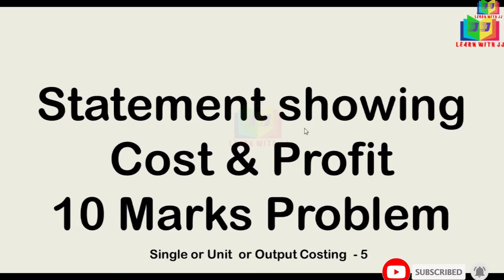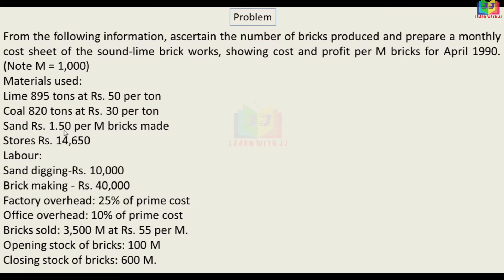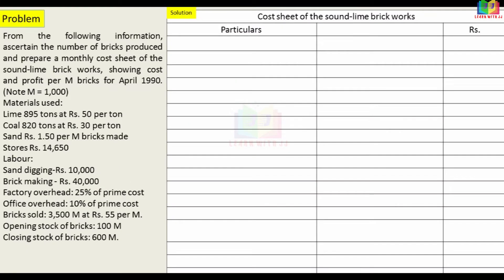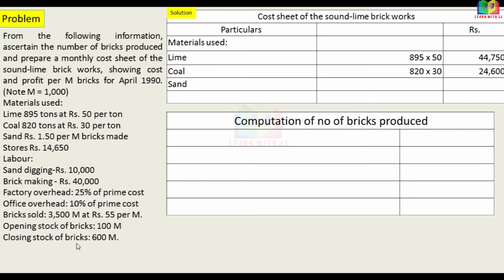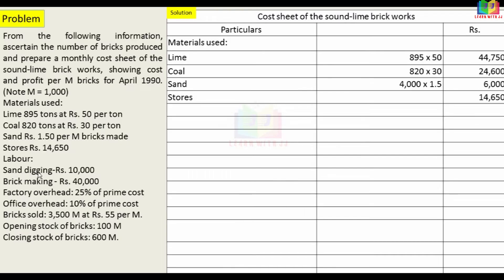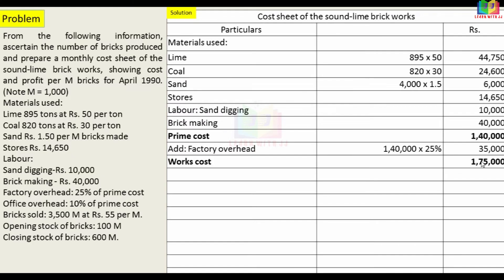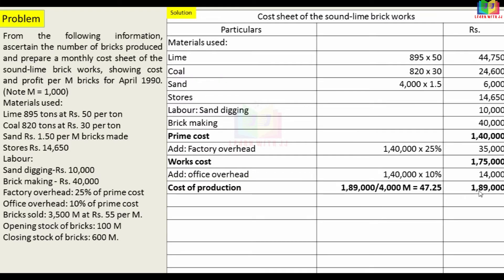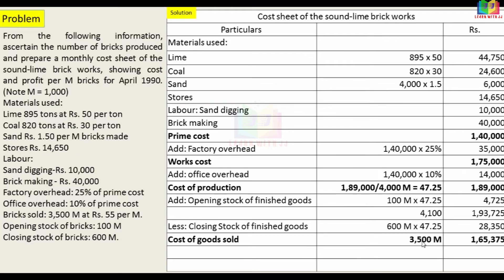Single or unit or output costing in Tamil |Part 5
Output costing
outputcosting
Follow us in Instagram

Single  or unit or output costing in Tamil
Part 5
Output costing